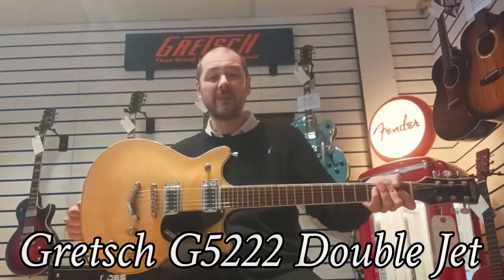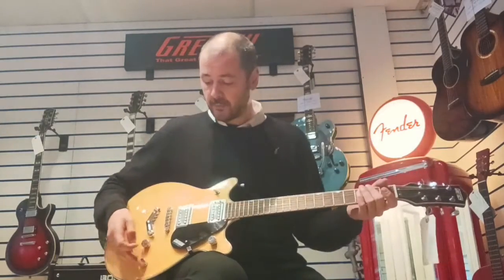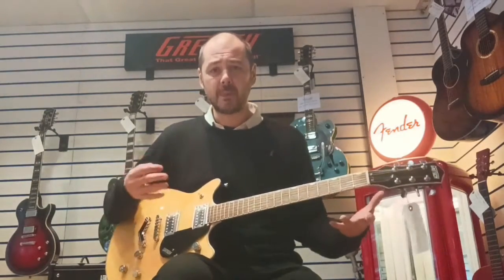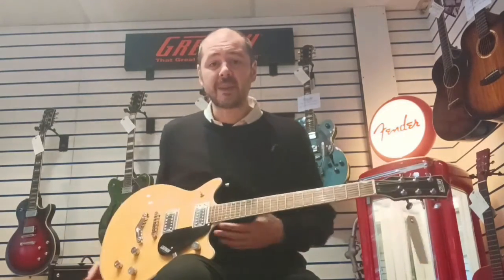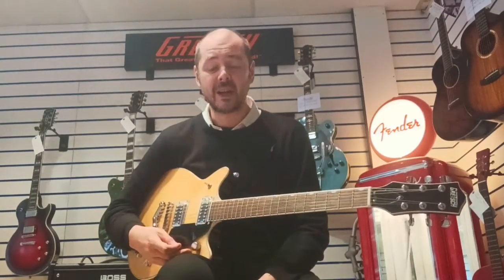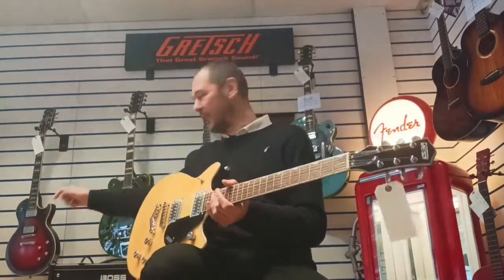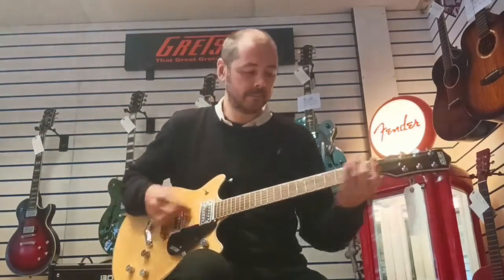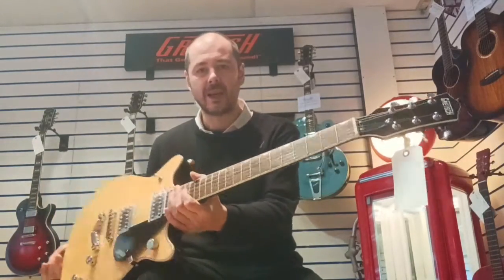Gretsch G5222 Double Jet - Rimmers Music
Here we have Kev showing you the many styles and genres suited to this amazingly versatile Gretsch G5222 Double Jet.

Versatile, responsive, unforgettable. This Electromatic Double Jet has a distinct Gretsch-fuelled voice, but with a whole new level of sonic power. Blending the best of Broad'Tron attitude with that unmistakable Jet clarity. Tasty. And if you're looking for versatility, with a sound that'll not only respond to your individuality, but one that's perfect for a multitude of genres, stop right here. As your search is over. With a powerful, delicious duo of Black Top Broad'Tron pickups, sonic experimentation is a breeze. Delivering a sensational sonic character, a huge sound, and iconic punch, these sonic beauties are perfect for unleashing that inner rock god. But that's just beginning. They'll respond superbly well to any frequency, giving you booming lows, a full mid-range, and sharp, defined highs. So explore sonic freedom, with an instrument that wants you to do nothing more than find your real persona, and ignite it.

"Such a great guitar, for any style, any player, at any level. Fantastic!"